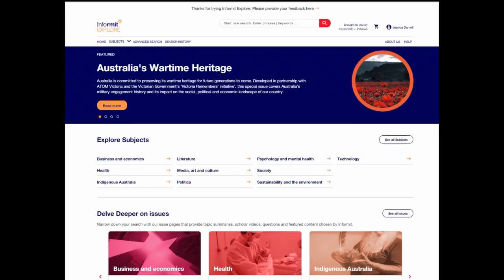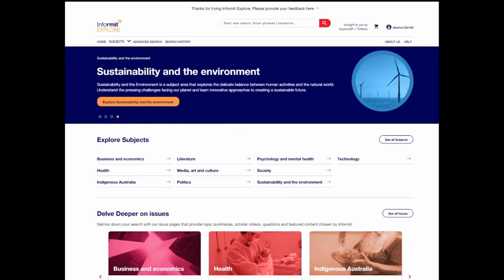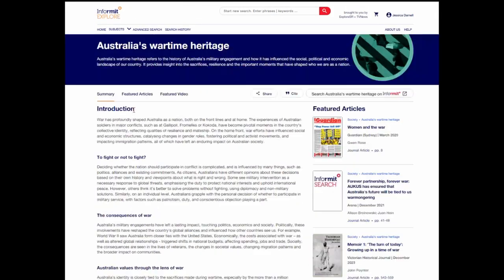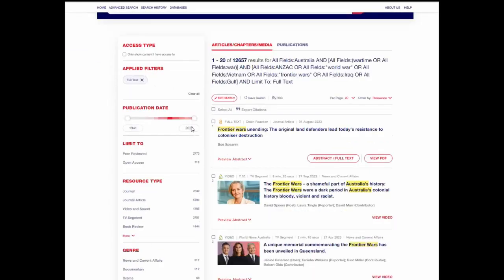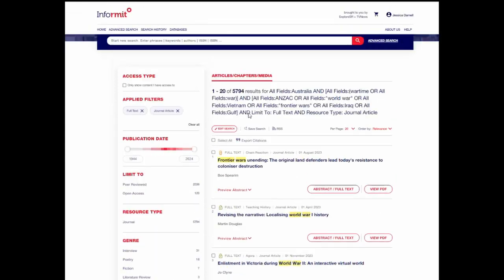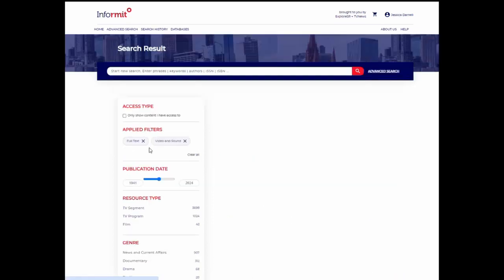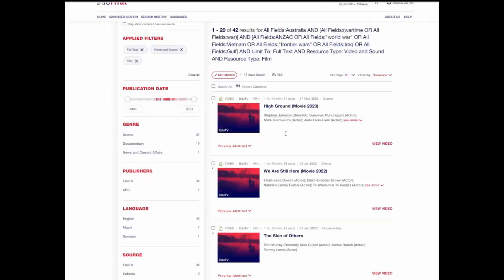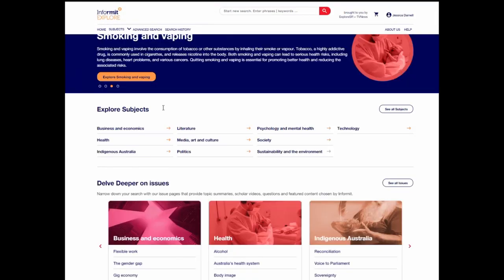Informit Explore: Wartime Heritage Demonstration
As part of the Victoria Remembers initiative, funded by the Victorian Government, Informit has developed a special issue focused on Australia's Wartime Heritage.

In this video, Informit's Product Manager, Jessica Darnell, gives you a quick demonstration of this special issue.

ABOUT: Informit Explore is the first major research and learning database designed specifically for Australian schools, offering ready-made teaching and learning tools that guide students towards reputable, trusted sources of information that combat misinformation & encourage critical thinking.
Explore provides a topical-based starting point for students explore a range of views to better understand the issues affecting Australia.